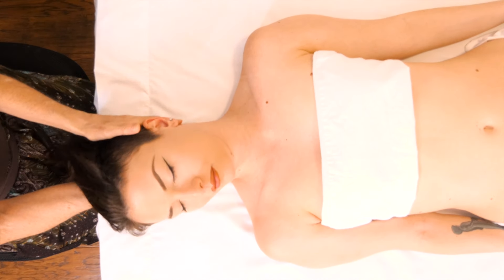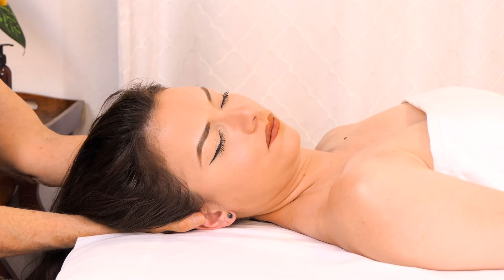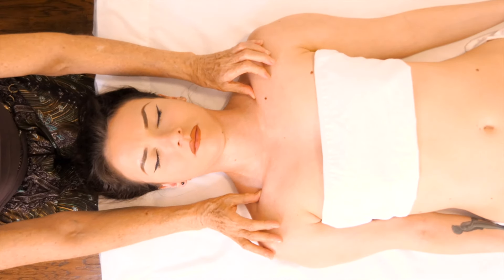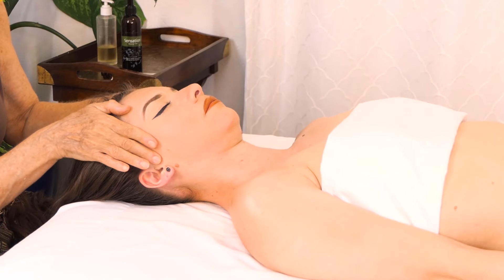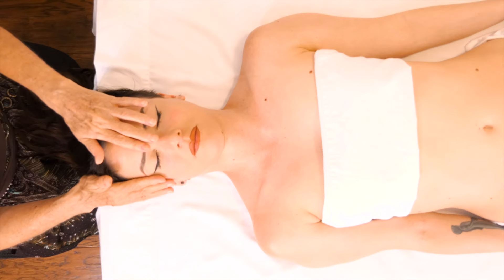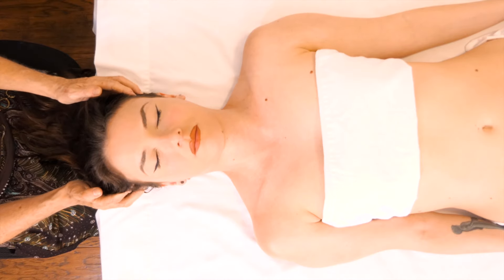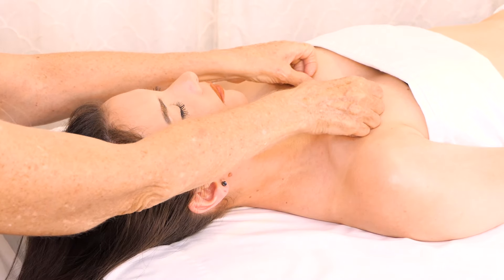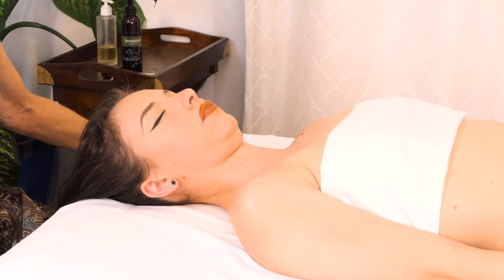A True Legendary Massage Therapy Session, Upper Body Chest Massage for Pain Relief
As a pioneer in massage therapy, Athena Jezik’s healing touch and profound wisdom transformed countless lives. In her honor, we will be releasing her unreleased sessions from 2022, and invite you to visit her personal website to explore more of her remarkable work

In this unreleased session, Athena Jezik demonstrates a gentle yet profound massage therapy technique focused on the neck, shoulders, and head. This video showcases her deep understanding of the human body and her intuitive ability to bring relief through massage. As Athena works on Jessica, she shares invaluable tips about subtle anatomy, alignment, and the importance of working with the body's natural rhythms.

Throughout the video, Athena highlights the significance of not rushing into deep tissue work, encouraging therapists to listen to the body and honor its needs. This session also includes a discussion about her recent studies in subtle body energy, offering a glimpse into the deeper layers of healing that she had been exploring before her passing.

Join us on Yoga Plus and enjoy a 14-Day Trial FREE.